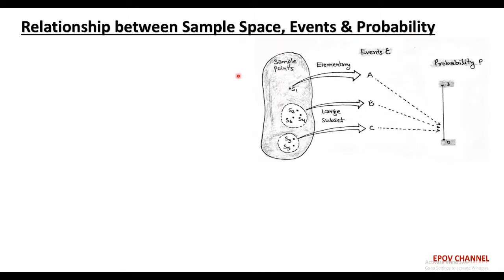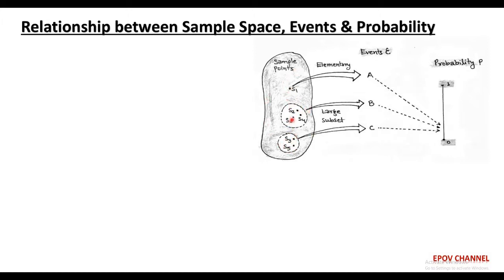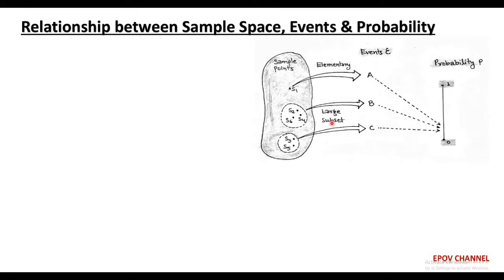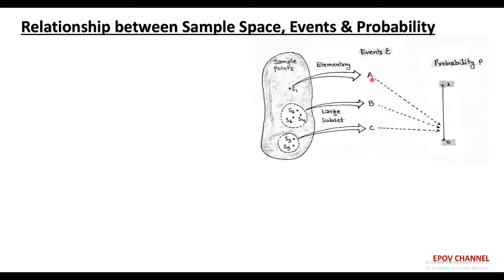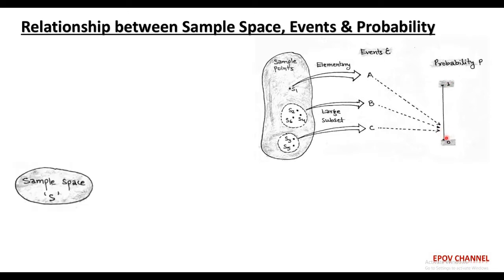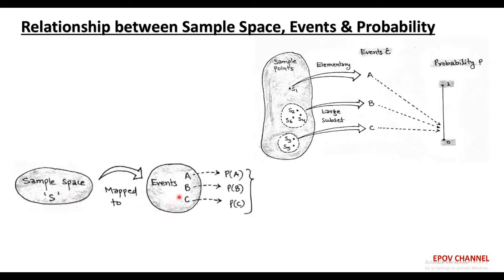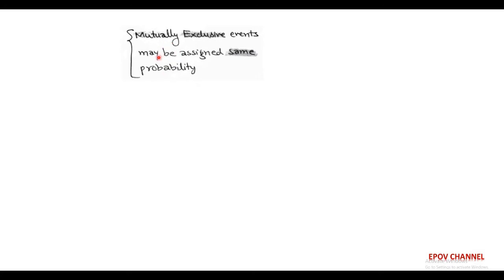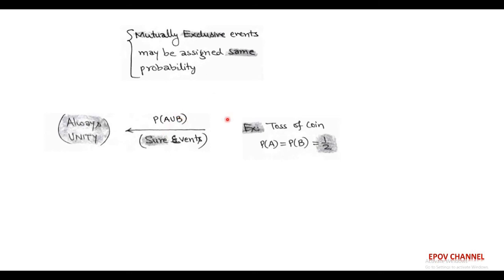LECT-48 : Relation between Sample Space , Event & Probability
Relation between Sample Space , Event & Probability